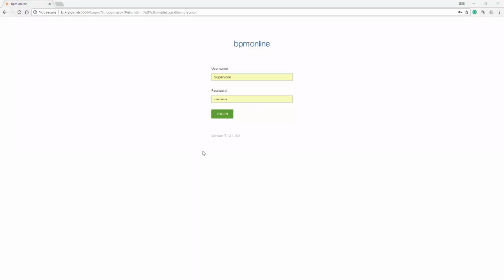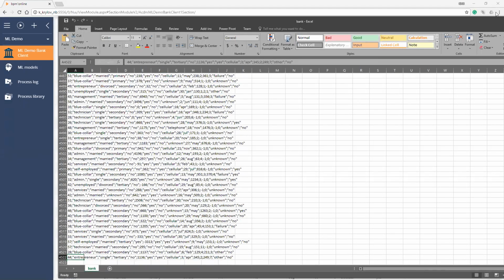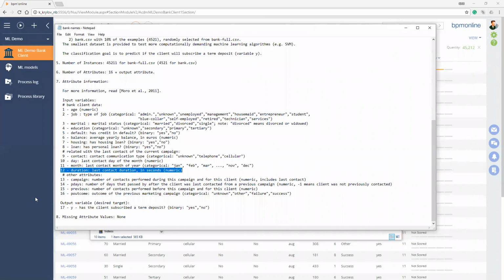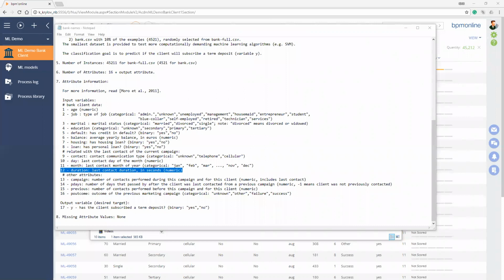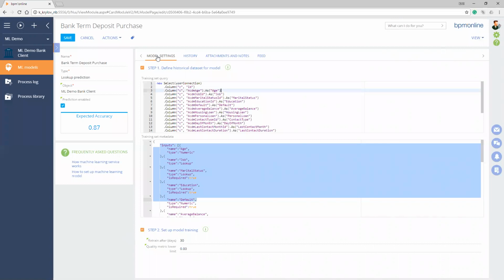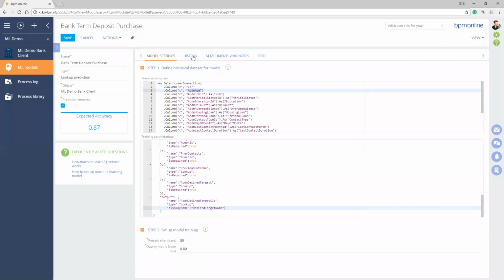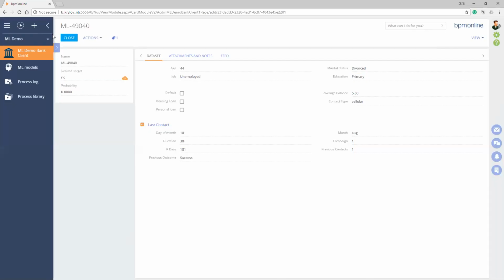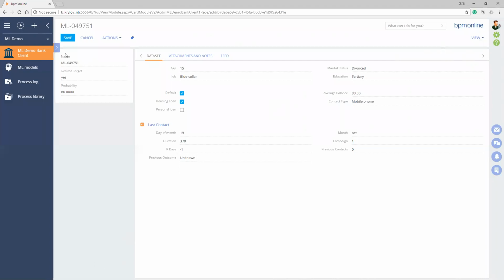Machine Learning with bpm'online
Creatio Machine Learning (ML) webinar